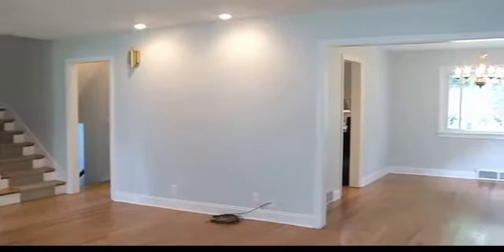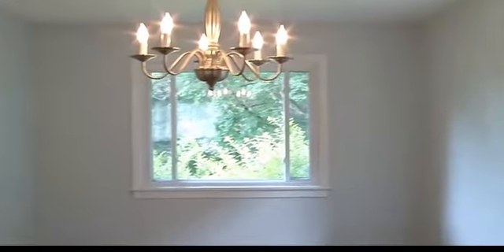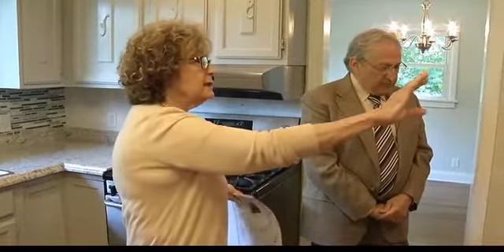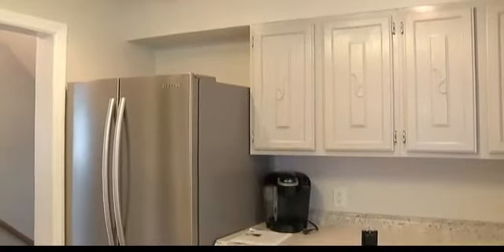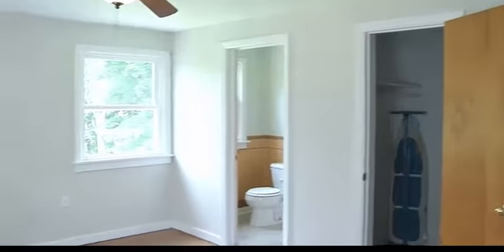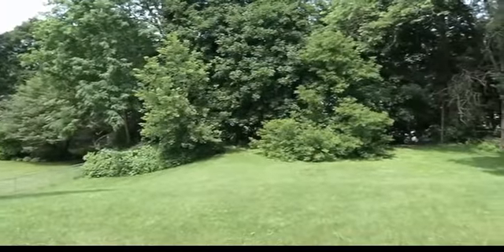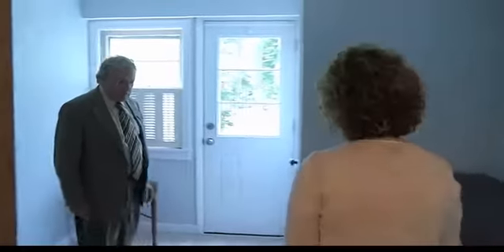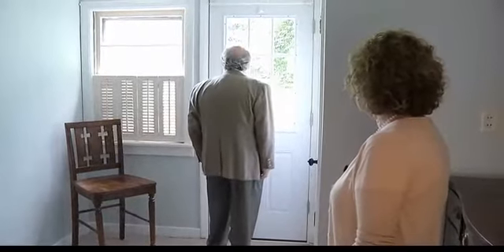MLS#199226- 5 Calgary Lane Chenango Valley, NY 13901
LOVELY SPLIT LEVEL SITUATED ON A LARGE FLAT LOT--FEATURES BEAUTIFUL REFINISHED HARDWOOD FLOORS-NEW HARDWOOD FLOOR IN MASTER BEDROOM-ENTIRE HOUSE FRESHLY PAINTED-REPLACEMENT WINDOWS IN MOST OF THE HOUSE-FIREPLACE IN LIVING ROOM -- CEILING FANS IN THREE BEDROOMS ---FENCED YARD-AGENTS VERIFY TAXES PRIOR TO WRITING OFFER!